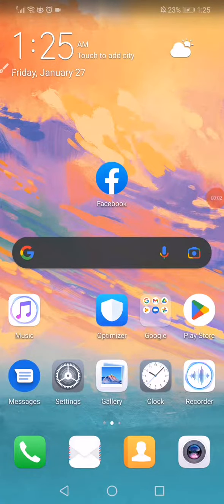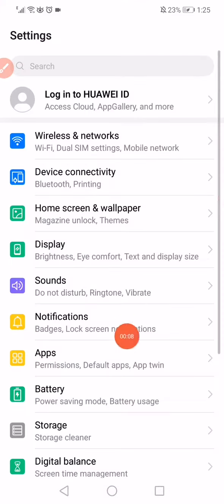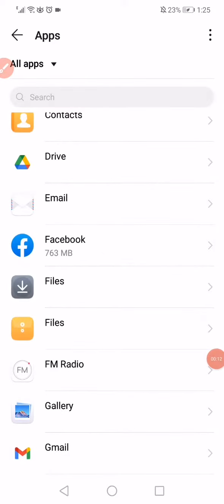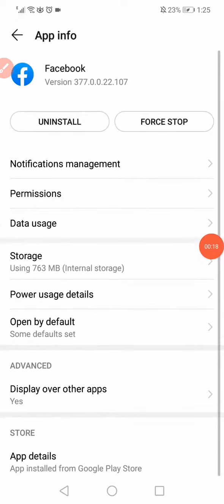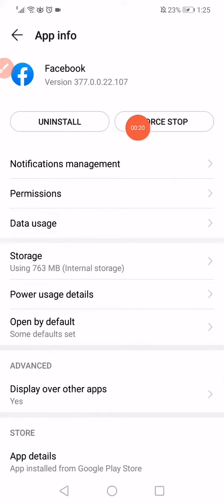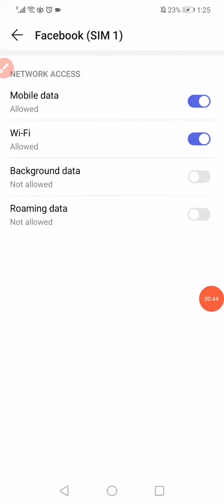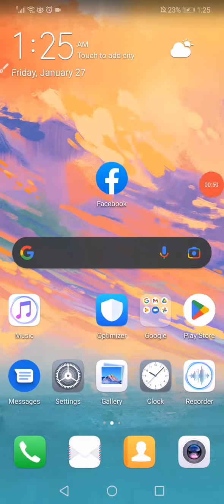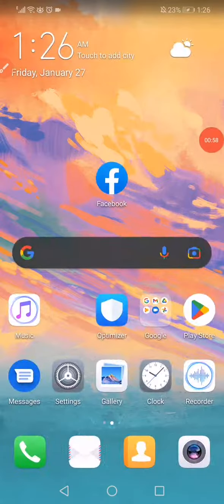Can't Login to Facebook Account? How to Fix on Android and IOS iPhone